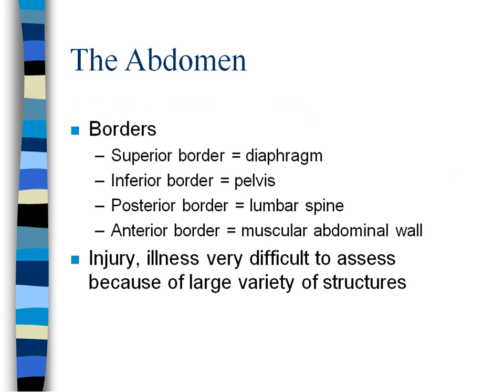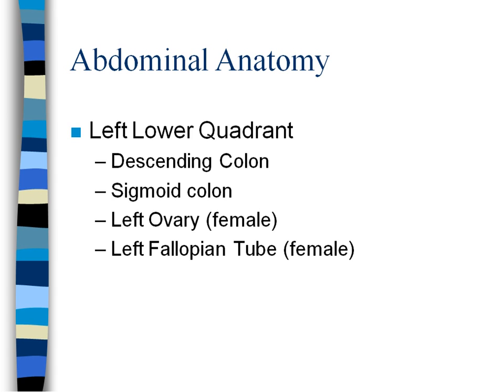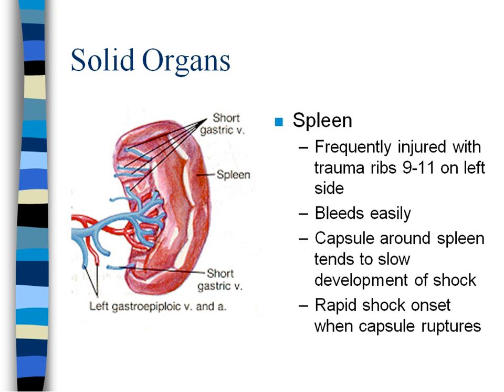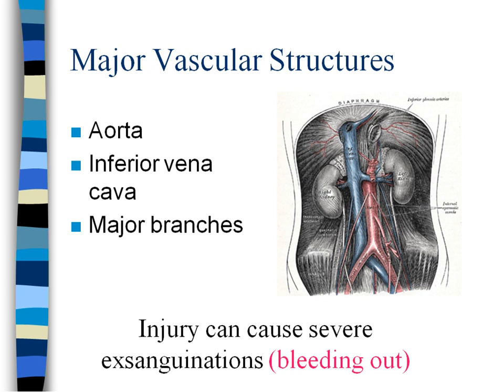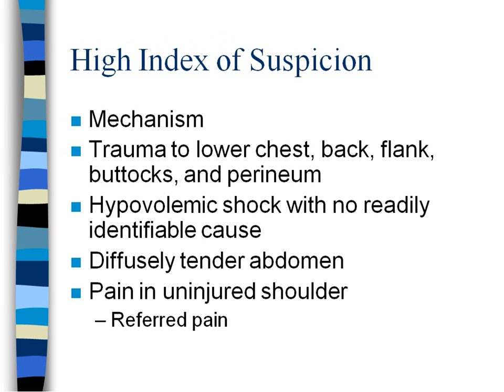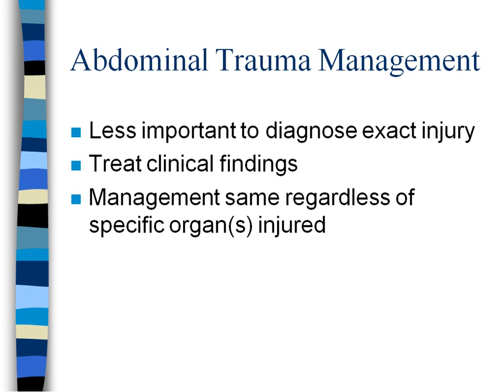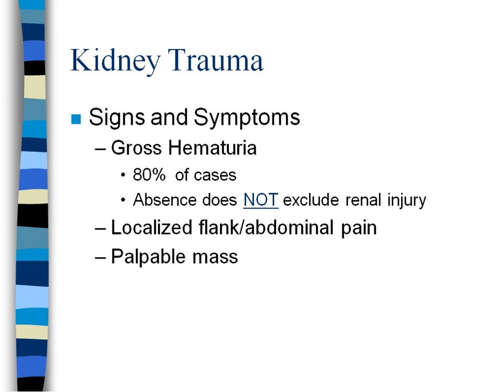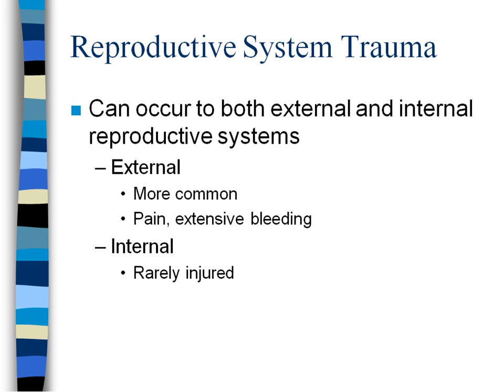abd trauma Sat, Jun 23, 09 53 AM